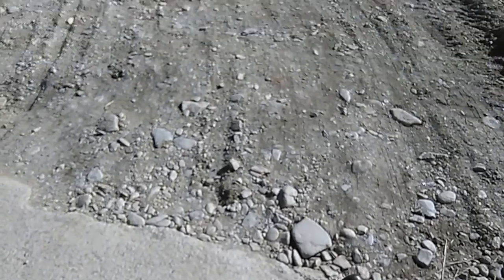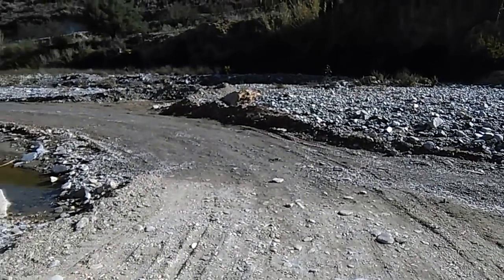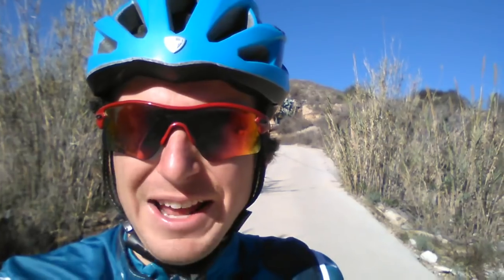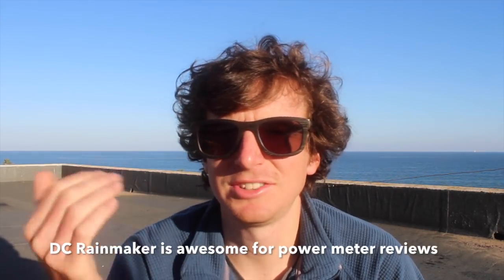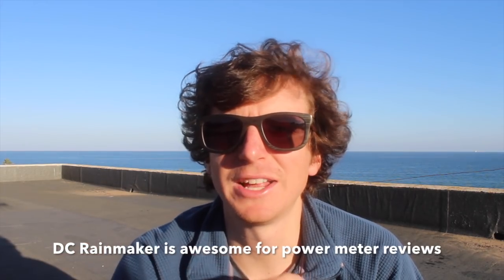Training With Power & My Power Meters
Music
Sadness Disease (Last Lynx Remix) by Urban Cone